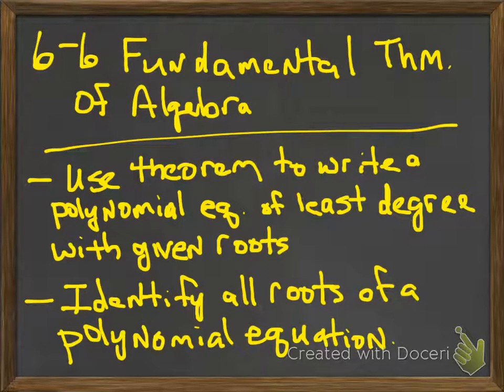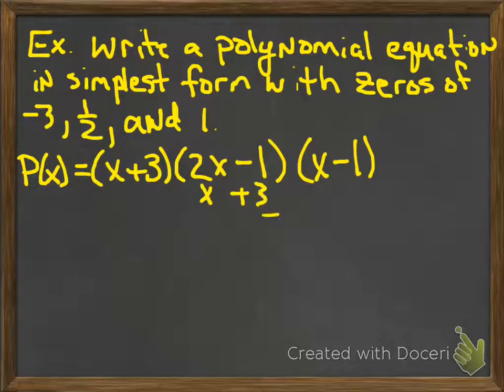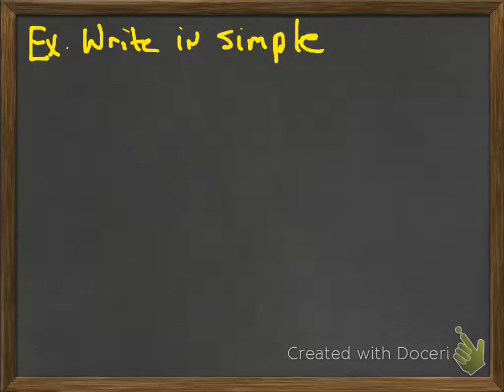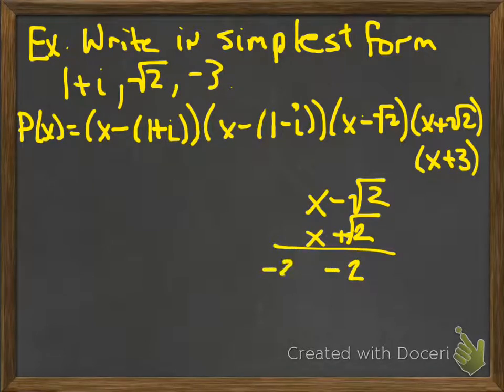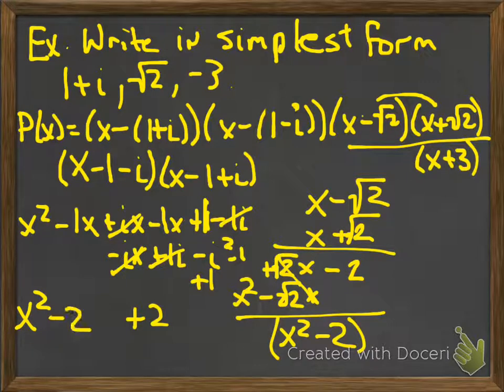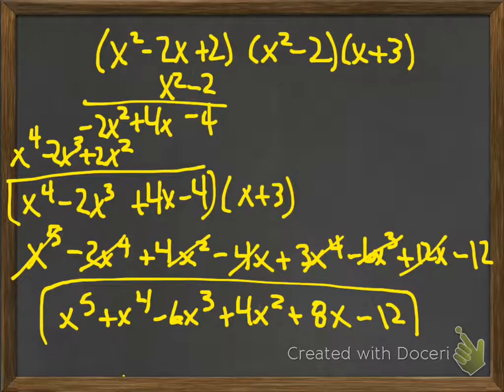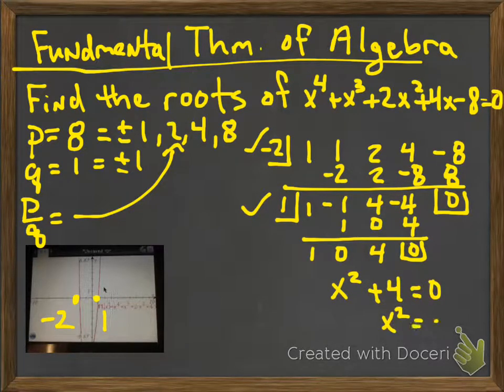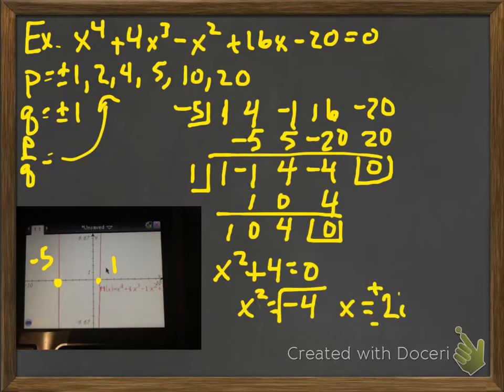chapter 6.6 fundamental theorem of algebra